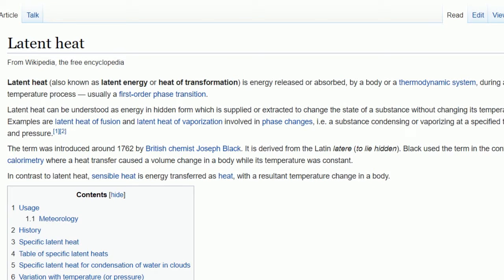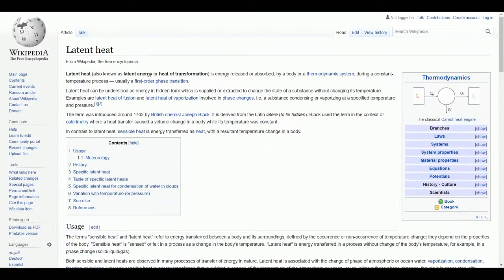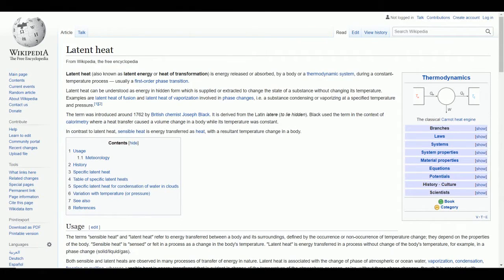Latent Heat in HVAC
Company Cam (Win a Yeti Cooler!)

Help make the shows possible by donating through SubscribeStar!

Skilled Trade Up!

Shop for HVAC test equipment at TruTech Tools. They have a great selection and the best customer service!